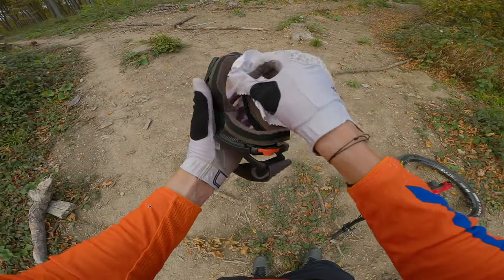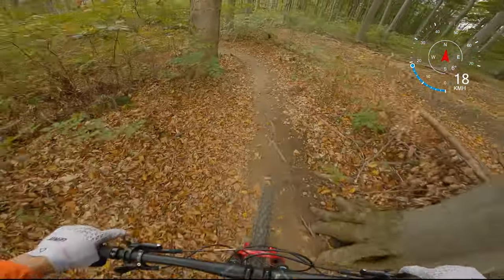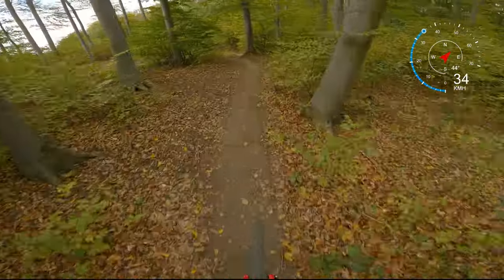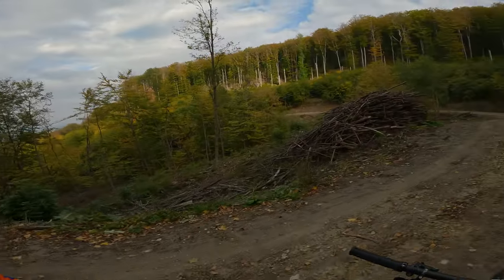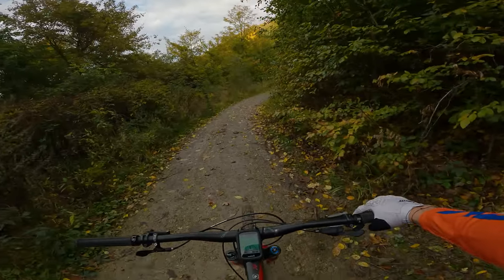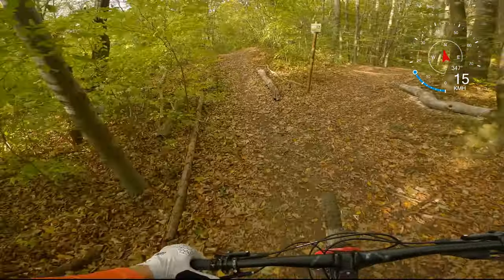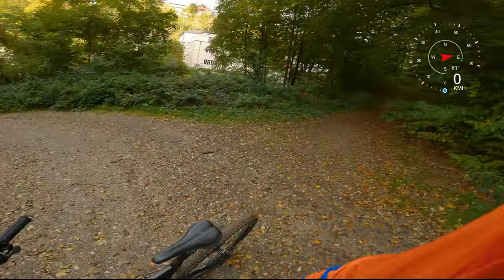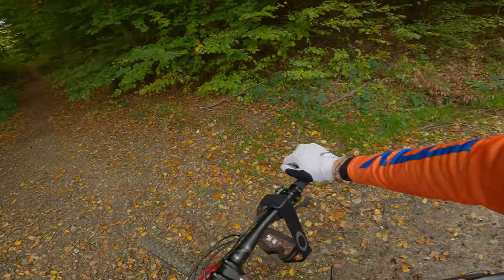MTB Wienerwald Trails CLASSIC ⭐ Südtiroler + Schönstatt | Radon Swoop | MTB VLOG 2022 📽️ #89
Back to the Wienerwald before it will be impossible to ride for a great classic tour, combining the Südtiroler and the Schönstatt trails. Do not forget to check the Trailmap! 🤘🏻

I support @MokkaMusic  for the music I use in my VLOGs.

Bike: Radon Swoop 8.0 2019

Riders: me

00:00 In this video...
00:30 Intro
01:05 The Trailmap
01:53 Südtiroler Trail Part 1 (New from 2022)
04:13 Südtiroler Trail Part 2+3
06:12 Connection
07:20 Schönstatt Trail
09:39 Legal vs Illegal
10:02 Connection + Bonus Trail
11:28 Final Info

📷 Gopro Hero 10 Black SETTINGS
4K@60FPS Superview
Hypersmooth: Standard
Low light: OFF

Bit Rate: Standard
Shutter: Auto
White Balance: 5500K (then color grading in Adobe Premiere)
ISO MIN: 100
ISO MAX: 1600 (Then noise correction with Denoiser III if needed)
Sharpness: Low (Then Unsharp Mask in Adobe Premiere)
Color: Flat
Wind: ON

📽️Gopro mounts:
- Chin mount + Rycote micro windjammer on the gopro

➡ If you know an area that i did not cover in my vlogs, please let me know! 👊🏻

- MTB Wienerwald Trails CLASSIC ⭐ Südtiroler + Schönstatt
- Radon Swoop
- MTB VLOG 2022 📽️ #89